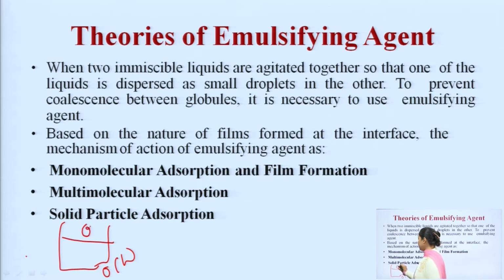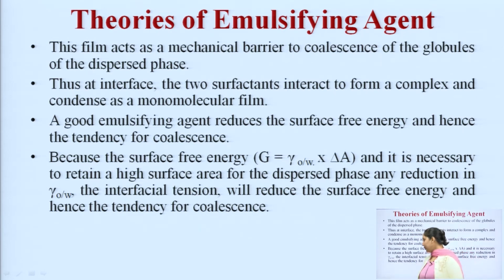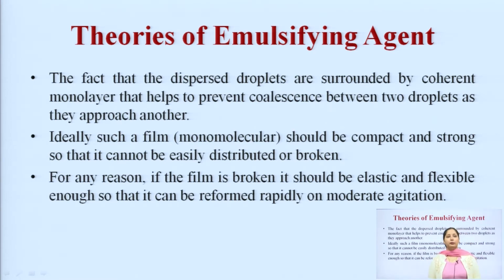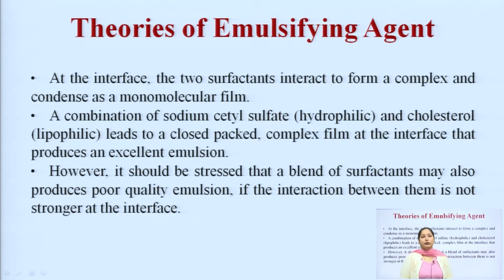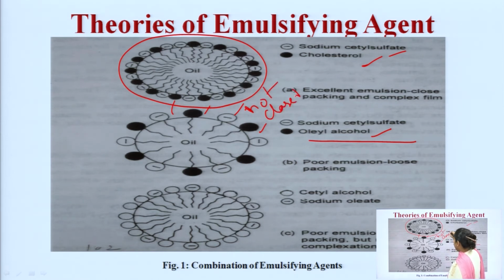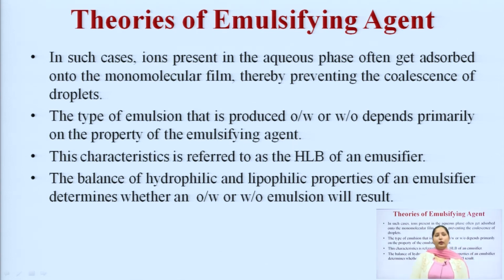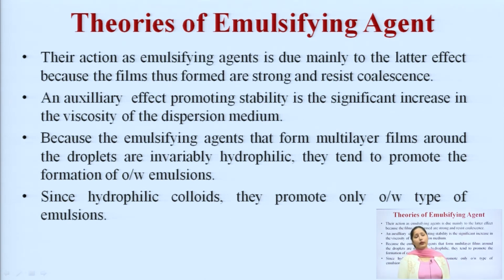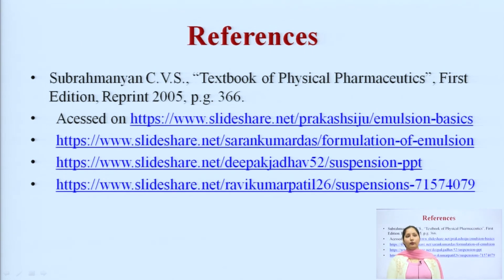Physical Pharmaceutics –II | Theories of Emulsifying Agent | AKTU Digital Education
Physical Pharmaceutics –II | Theories of Emulsifying Agent |